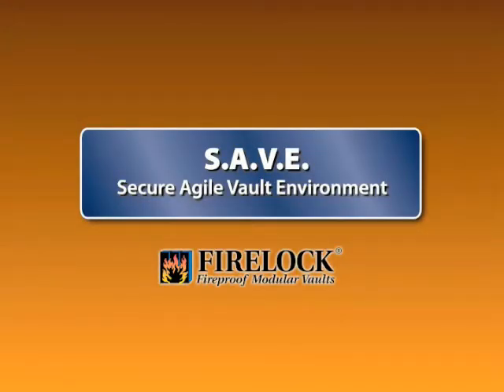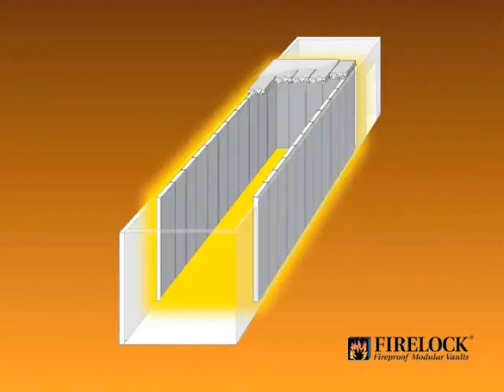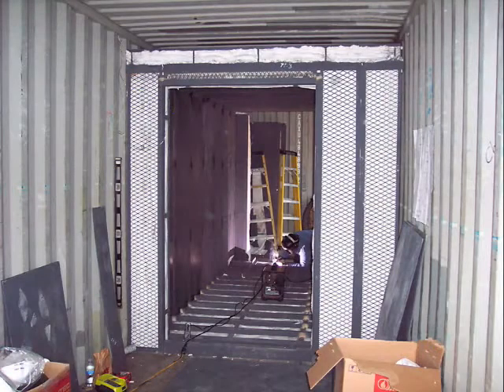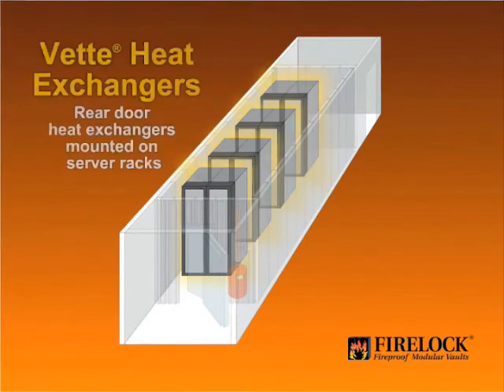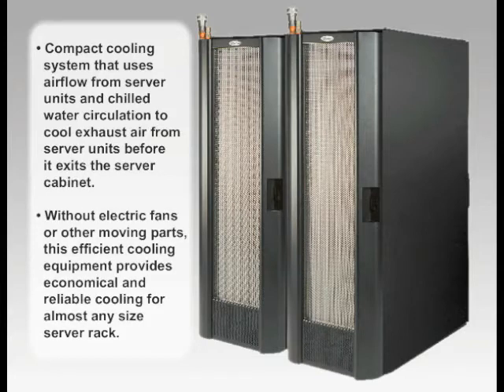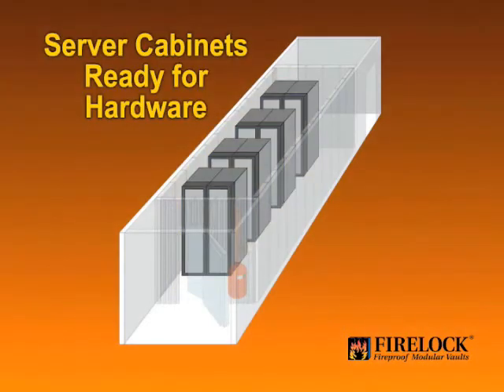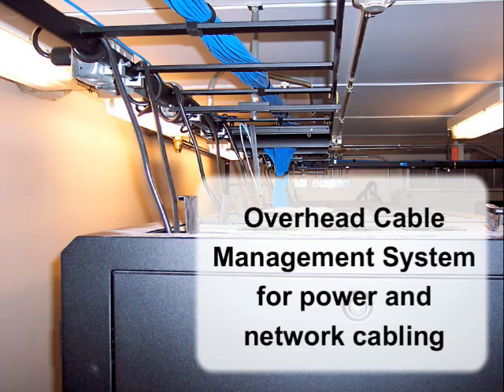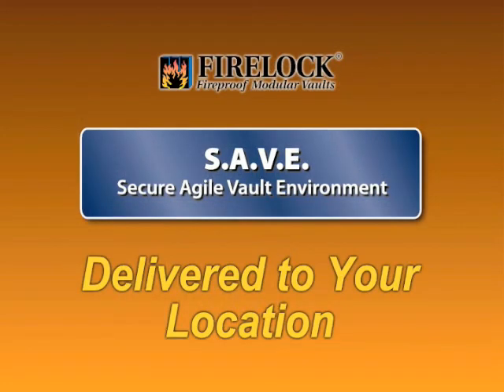Secure Agile Vault Environment by Firelock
The Secure Agile Vault Environment (SAVE) by Firelock is a Class 125 server vault in a vendor-neutral mobile data center module.  The SAVE solution is constructed within a 40-foot shipping container and features a vestibule for weather protection; an on-board mechanical room with self-contained HVAC system; improved physical security; and unsurpassed fire protection.  The SAVE solution is ready to be loaded with eight racks of server equipment from any manufacturer and transported anywhere in the world.